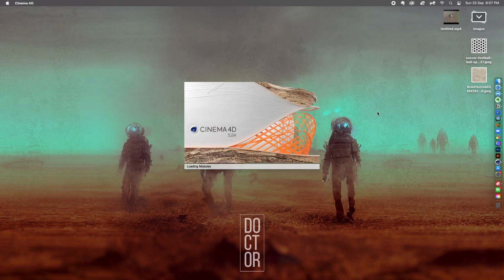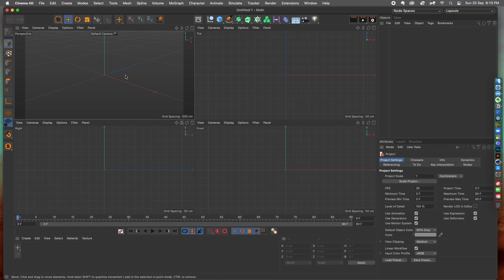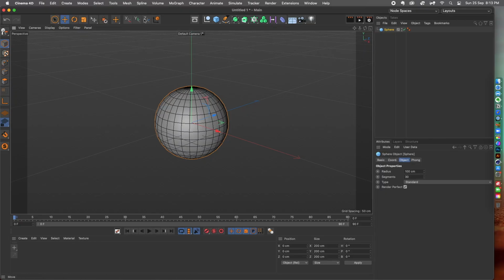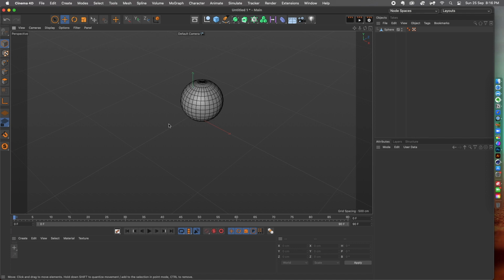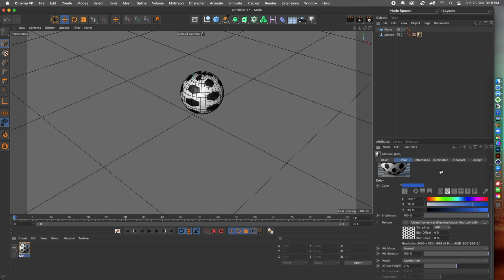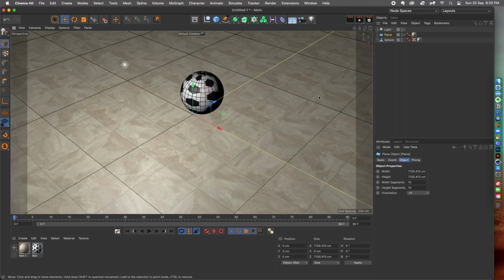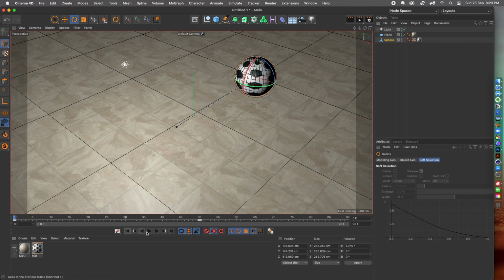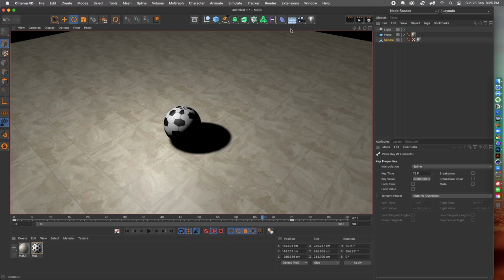Starters: Cinema 4D